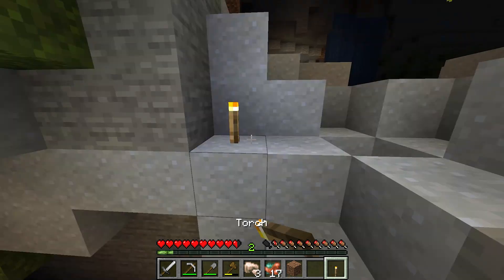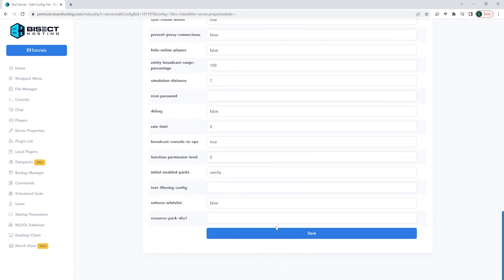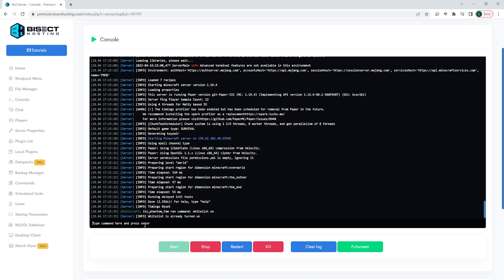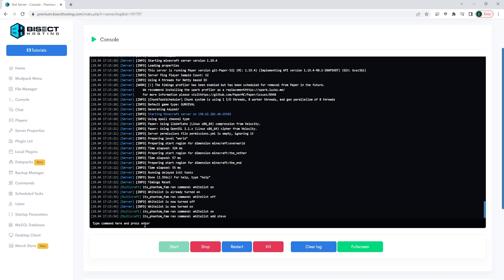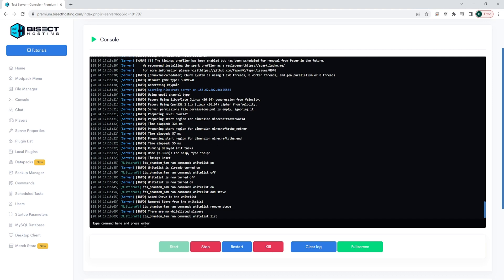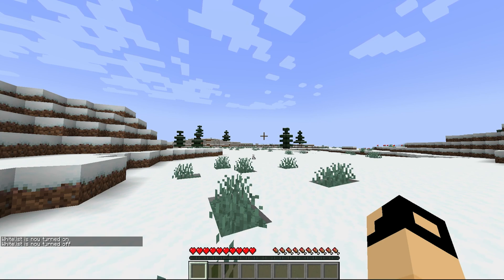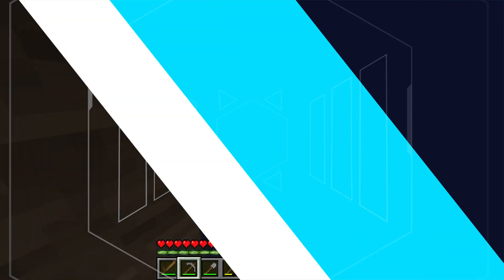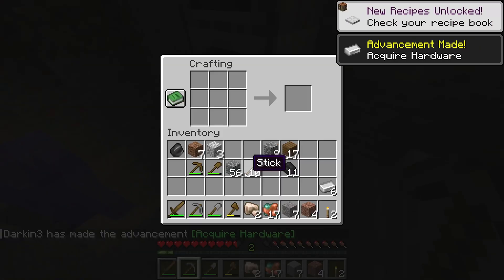How to Whitelist a Minecraft Server!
Learn How to Whitelist a Minecraft Server!

Whitelisting a Minecraft server can allow server owners to control who can join the server. By doing this, they can easily test the server without the playerbase logging in and keep a Minecraft server private for a group of players!

TIMESTAMPS:

0:00 Intro
0:25 Whitelist through Panel
0:49 Whitelist through Console
1:38 Whitelist In-Game
2:11 Outro